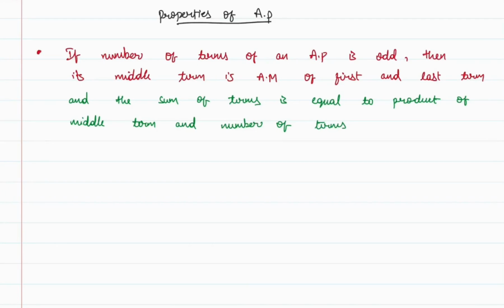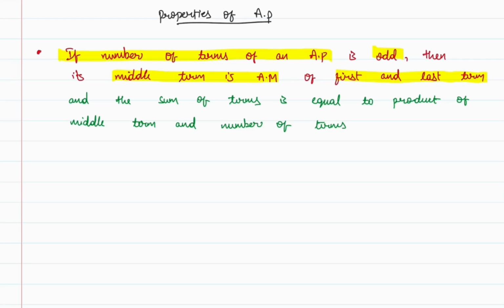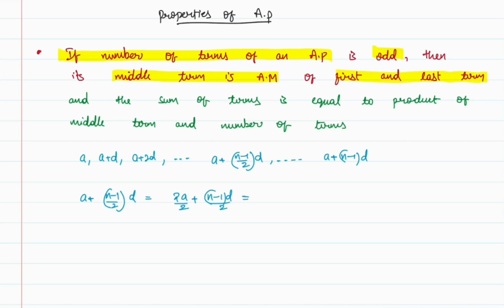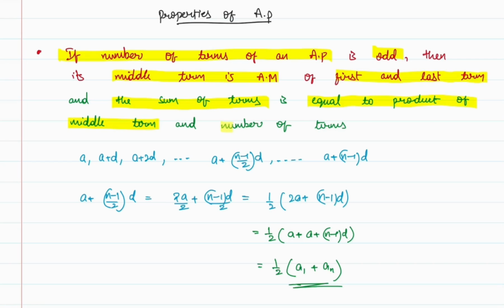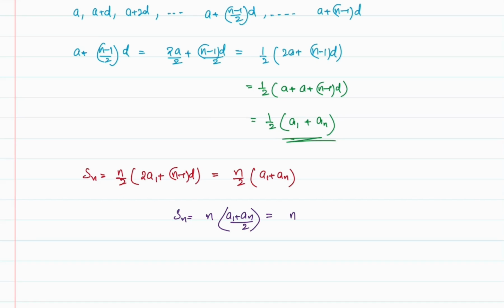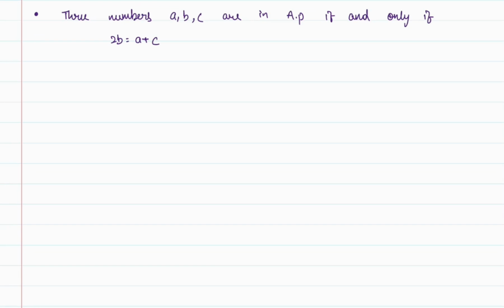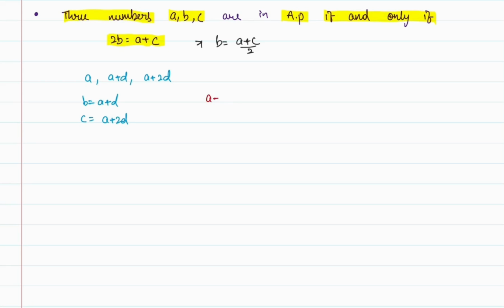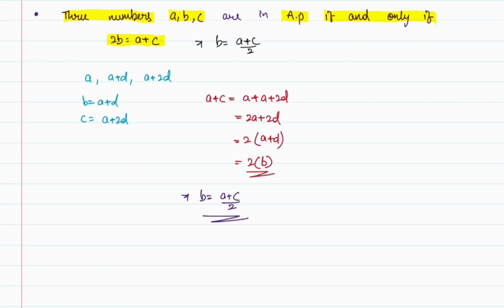Properties of AP: Part III | Sequence & Series | JEE, CBSE